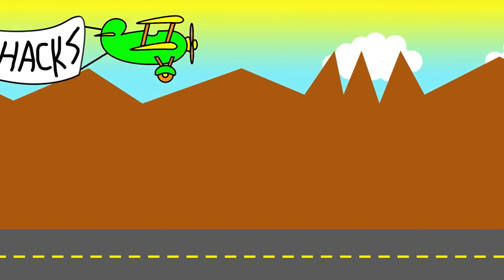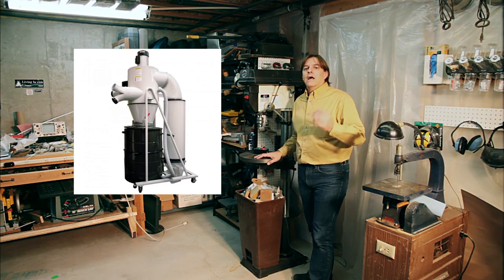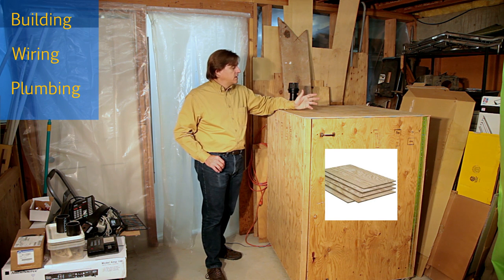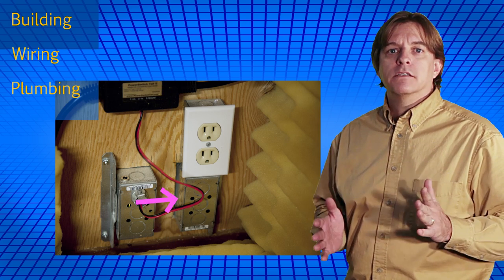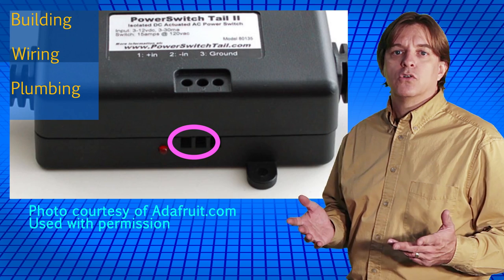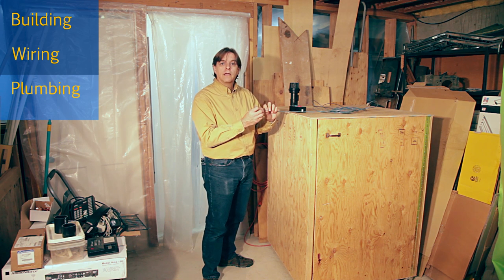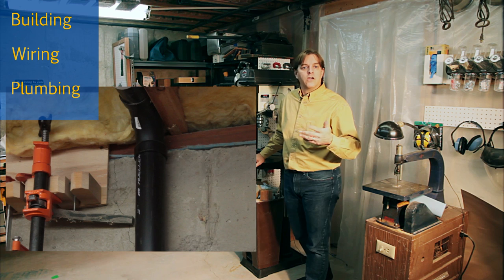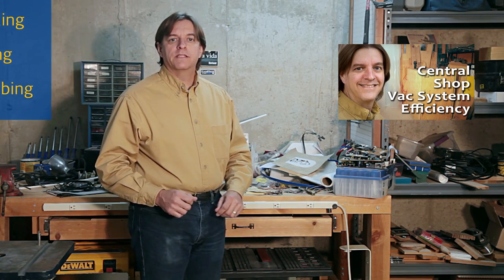How to quiet a shop vac - Physical build (Part 1)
In this episode of House of Hacks, Harley shows how he quieted a normal shop vac by turning it into a central vac system for the shop. Shop Vacs are noisy. One way to make a shop vacuum quiet is to move it out of the shop and make it a central vacuum system. In addition to moving the vacuum out of the shop, Harley also shows the internals of a shop vac silencer box.

Associate Links:
Flanged inlet receptacle
PowerSwitch Tail II